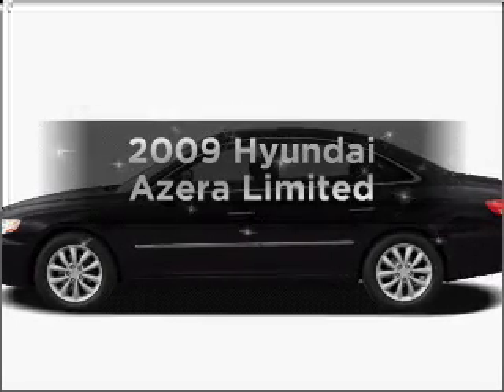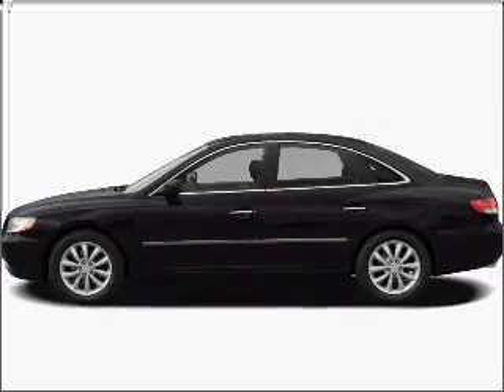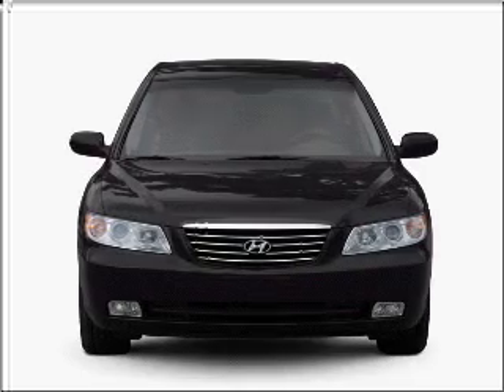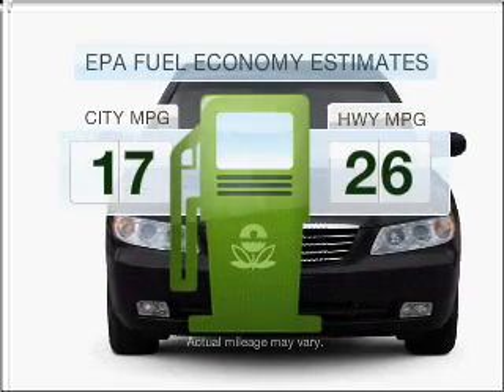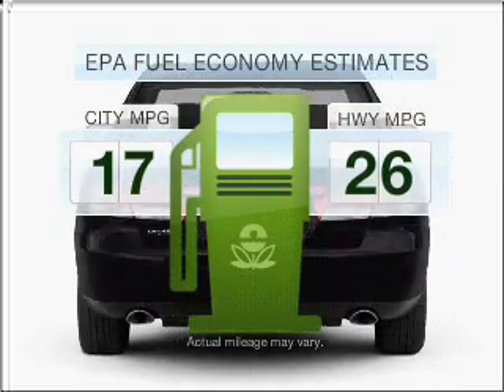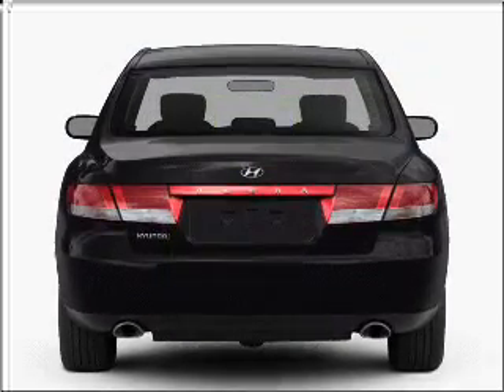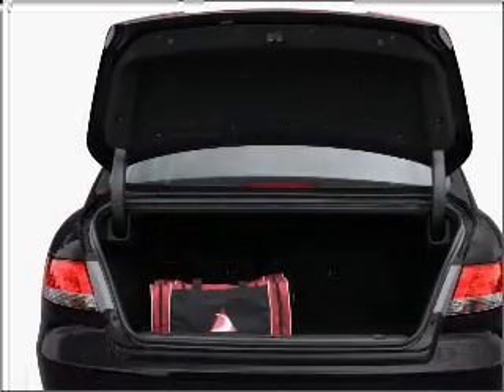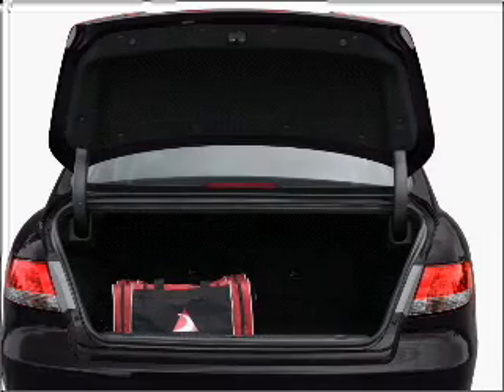2009 Hyundai Azera - Carrollton TX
Year: 2009
Make: Hyundai
Model: Azera
Trim: Limited
Engine: 3.8 liter 6 cylinder 24 valve
Transmission: 5-Speed Automatic
Color: Black
Mileage: 6402
Address:
1301 North 35E